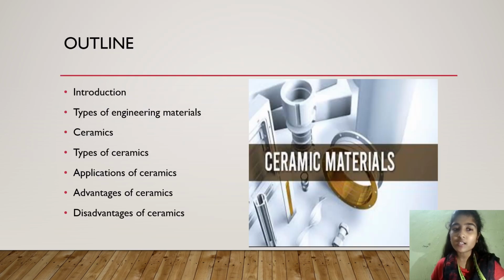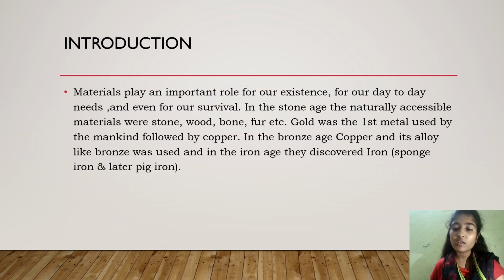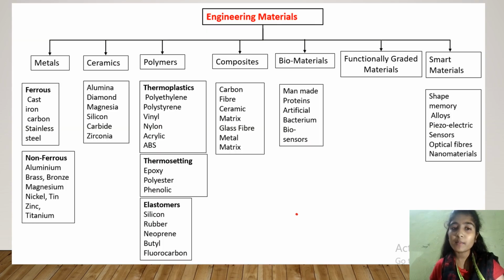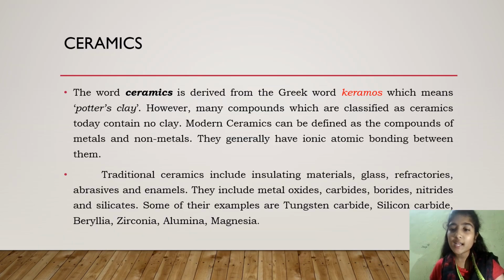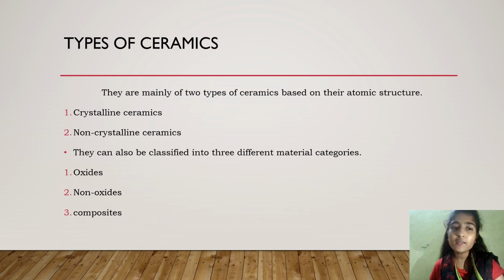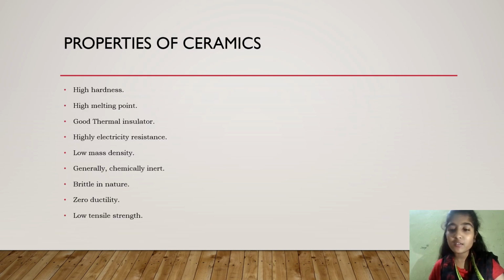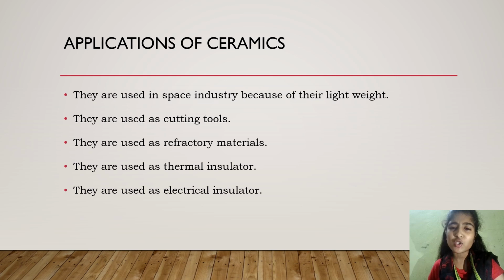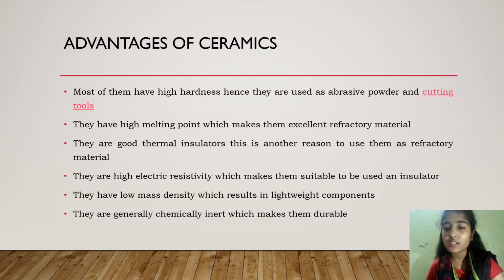CAA_2(BASIC CIVIL AND MECHANICAL ENGINEERING).ppt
by reshma taj